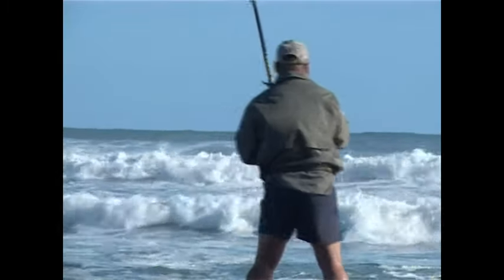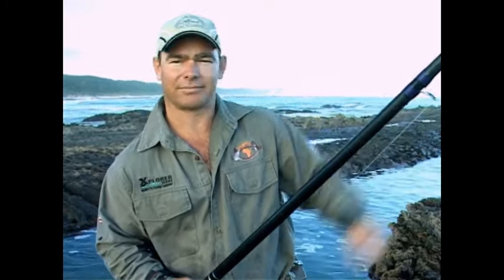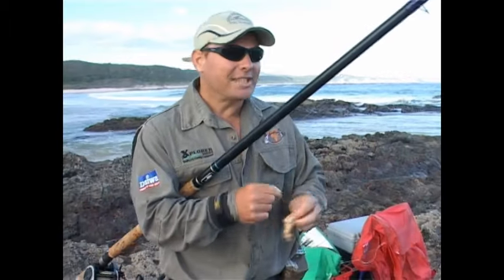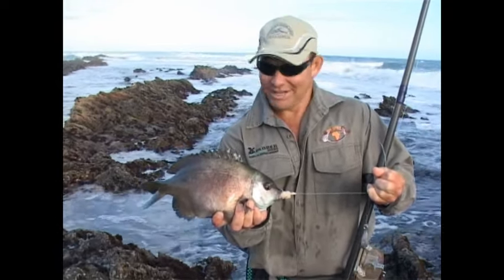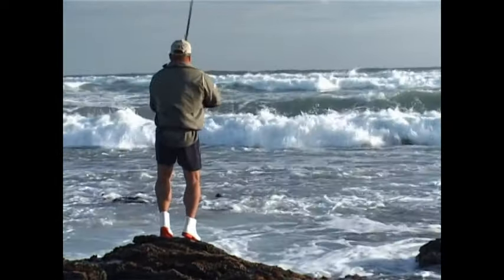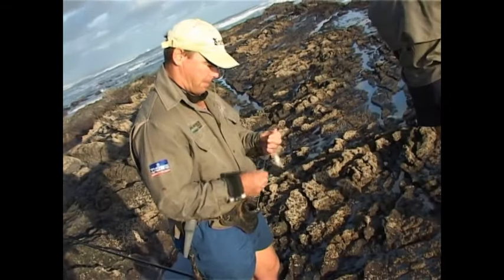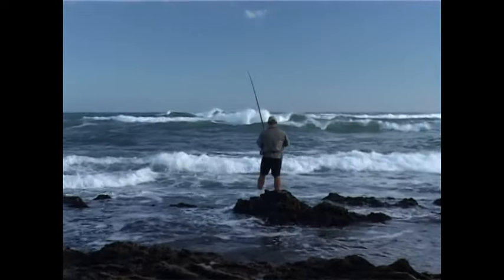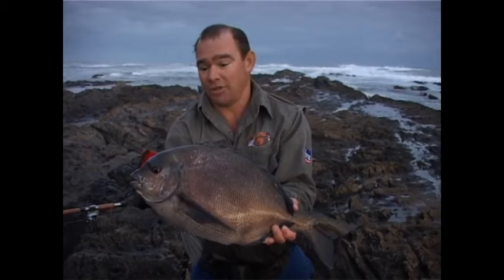Alcock Brothers fishing for Hottentot/Bronze Beam in Port Elizabeth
Alcock Brothers Fishing from the Rocks in Port Elizabeth for Hottentot/Bronze Bream